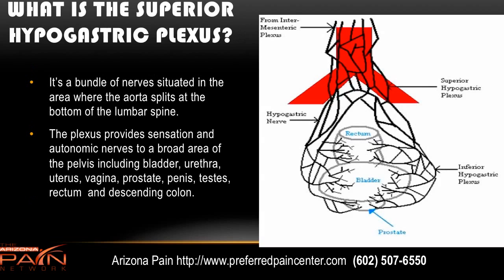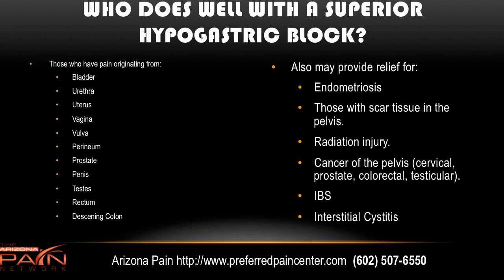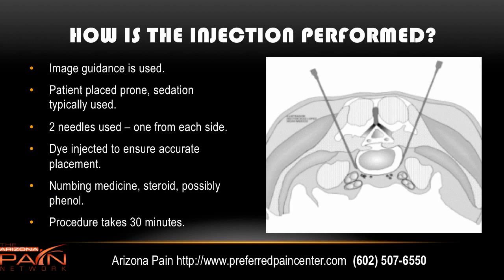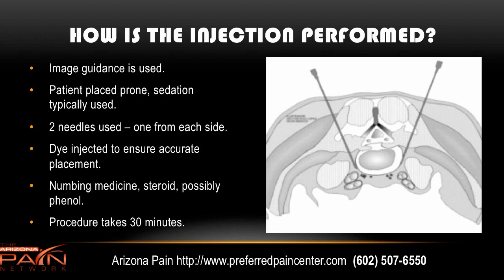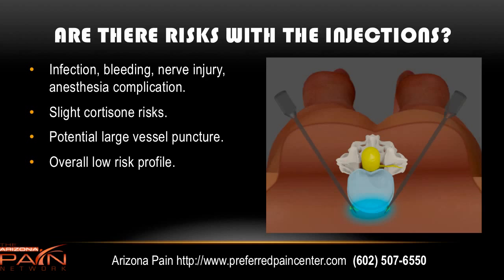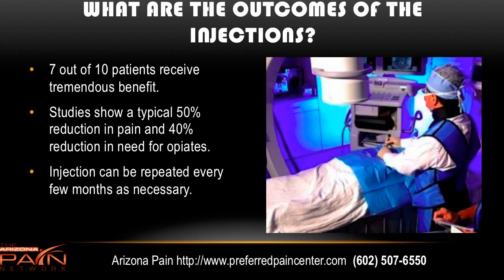Superior Hypogastric Blocks for Pelvic Pain Explained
Pelvic pain may be very difficult to treat with chronic pain being an ongoing issue. Arizona pain management doctors may perform a superior hypogastric plexus block to obtain pain relief for a lot of pelvic pain conditions such as endometriosis.

In this video hear Dr. David Greene, CEO of the Arizona Pain Network, explain superior hypogastric plexus block injections. The top pain management doctors in AZ are at Arizona Pain Specialists. With seven locations accepting over 50 insurances, the pain management physicians are Board Certified, Award Winning and successful over 95% of the time.